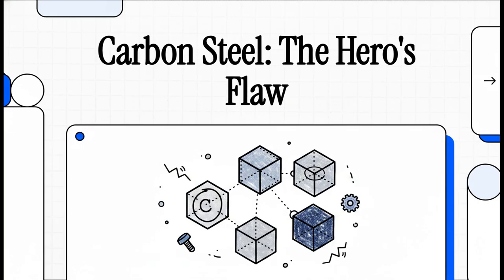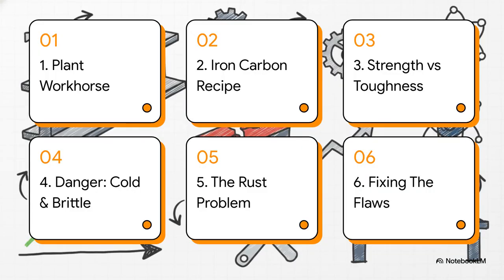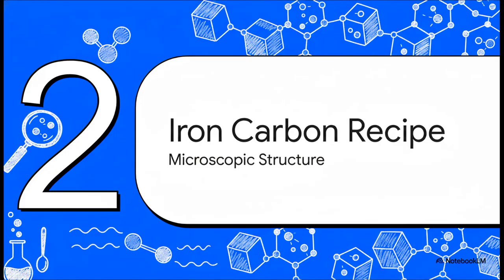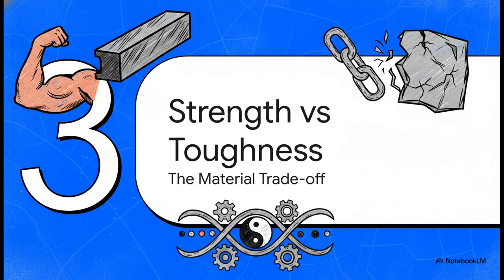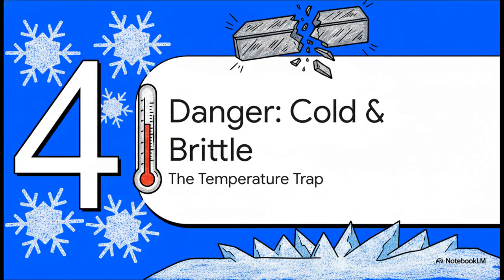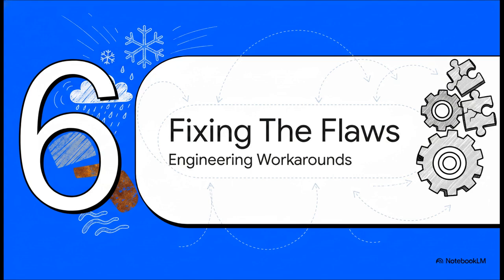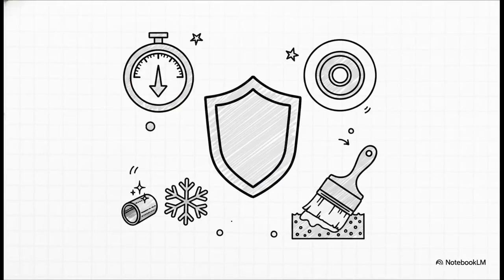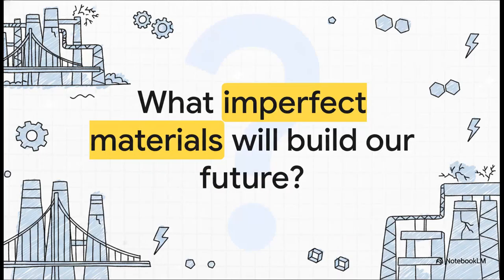Carbon Steel: The Hero with a Fatal Flaw!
🏗️ Carbon steel is the undisputed workhorse of the industrial world, but even this everyday hero has a hidden, fatal flaw.

In this video, we explore how the tiny microscopic balancing act between iron and carbon creates immense structural strength. But we also shine a light on its greatest vulnerabilities: the dangerous "temperature trap" that makes it brittle as glass in the cold, and its slow, relentless fight against rust (corrosion).

Watch to discover how clever mechanical design and the magical "3mm corrosion allowance" keep our modern world safely contained!

🛠️ What You'll Learn:
00:00 - Introduction: The Skeleton of Our Industrial World
00:45 - What is Carbon Steel? (The Iron-Carbon Recipe)
01:25 - Section 1: The Plant Workhorse & Cost Efficiency
02:04 - Section 2: Interstitial Solid Solution (The Microscopic Secret)
02:53 - Precision Matters: The 0.4% Carbon Limit
03:16 - Section 3: The Ultimate Material Trade-off (Strength vs. Toughness)
04:17 - Section 4: Danger in the Cold (The Temperature Trap)
05:10 - Section 5: The Rust Problem (Chemical Oxidation)
05:45 - Section 6: Fixing the Flaws (The Magic 3mm Corrosion Allowance)
07:09 - Summary: Balancing Imperfections to Build a Perfect World